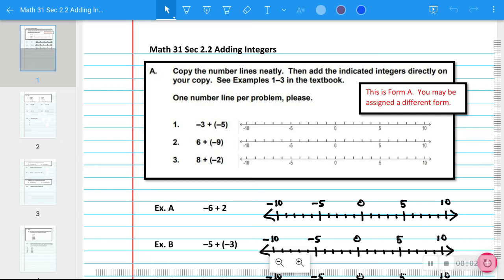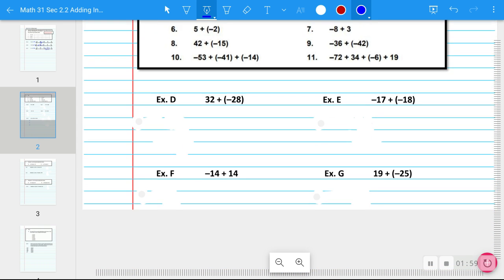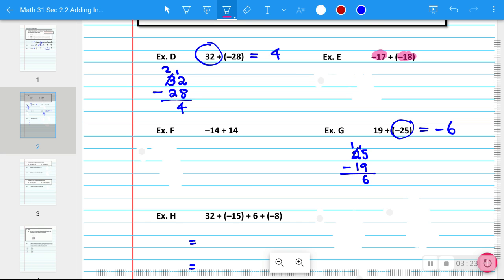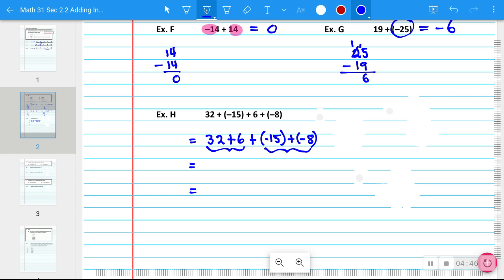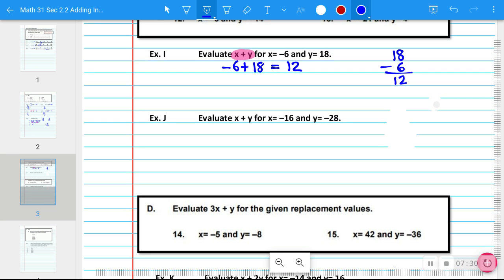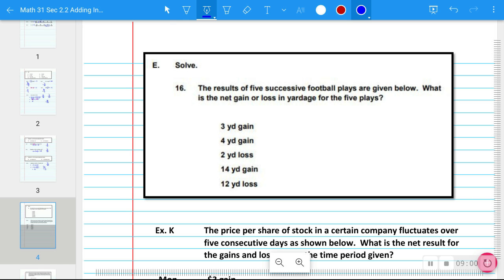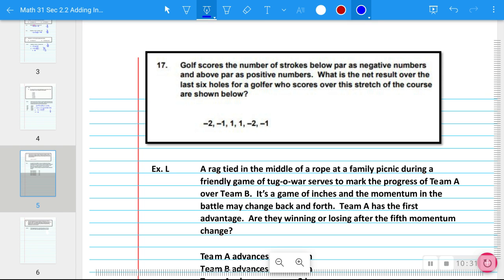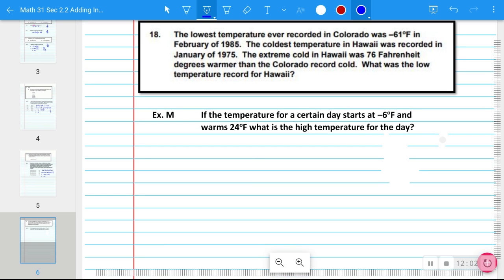Math 31 Sec 2.2 Adding Integers